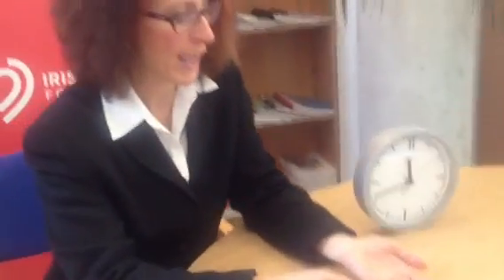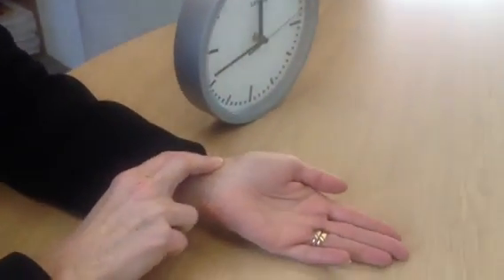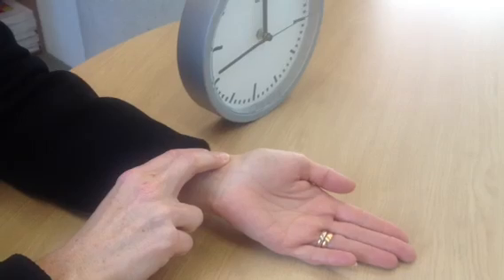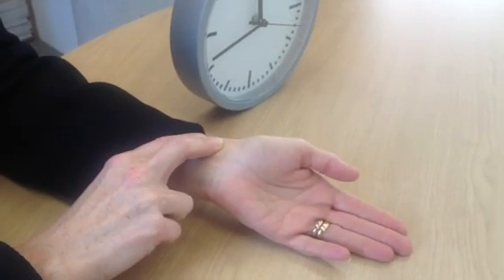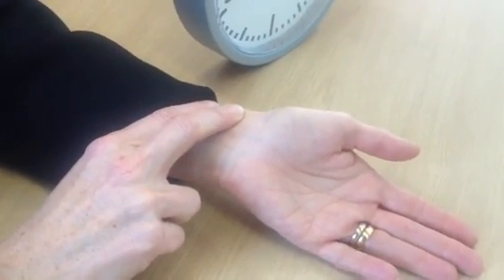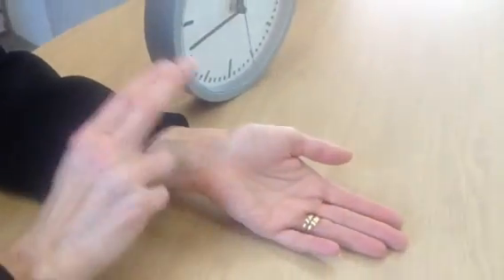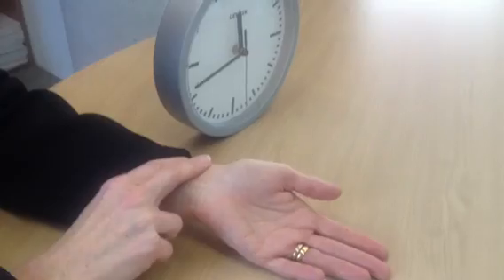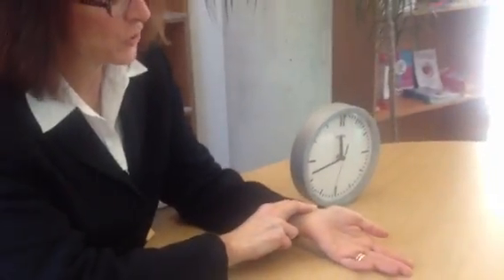Dr Angie Brown- How to check your pulse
Dr Angie Brown , Medical Director with the Irish Heart Foundation shows you how to check your pulse.